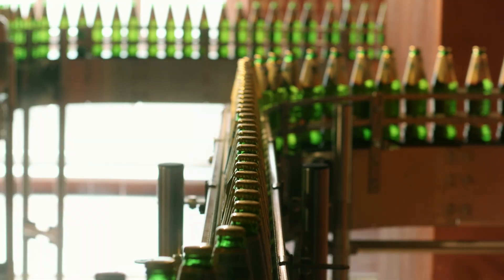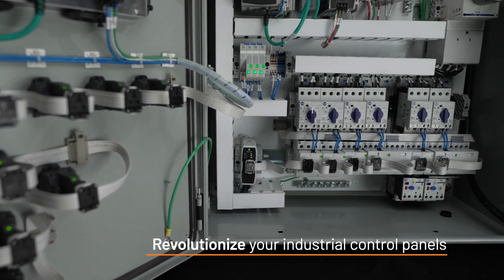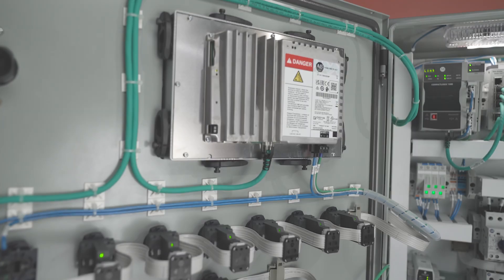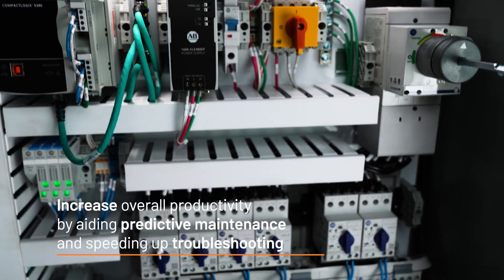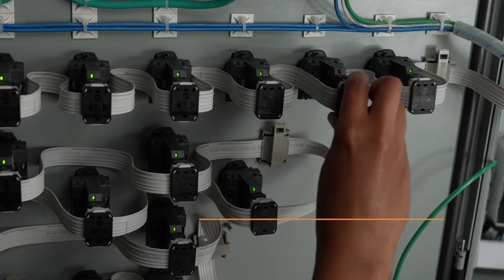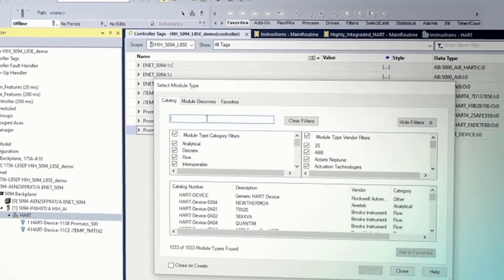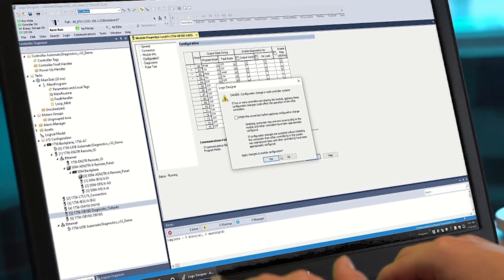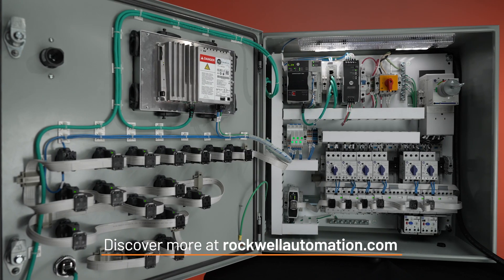EtherNet/IP™ In-cabinet Solution Overview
The EtherNet/IP™ In-cabinet Solution is designed to streamline wiring, save panel space, and in-cabinet setup a breeze. Backed by global Ethernet standards and seamless integration with Rockwell Automation’s Logix ecosystem, this solution is a cornerstone for modern control system applications.